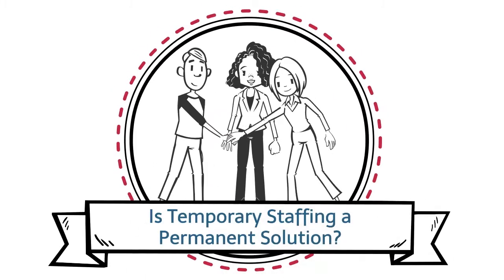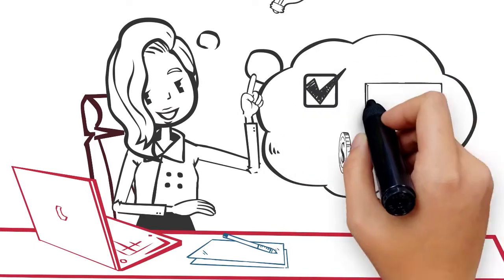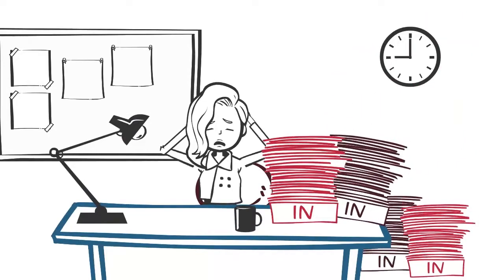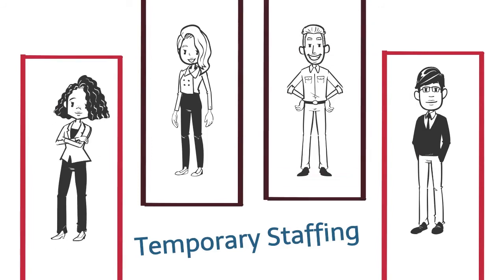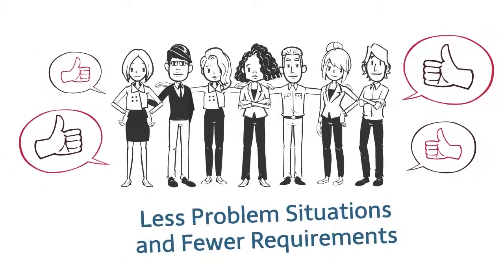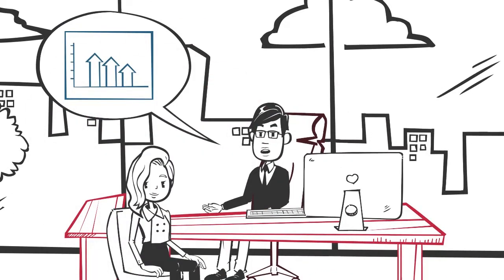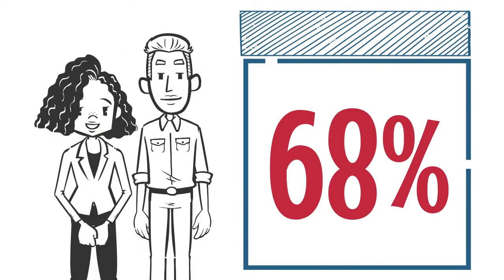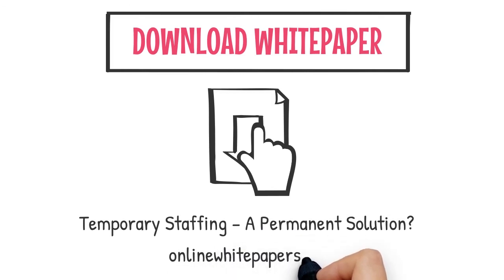Is Temporary Staffing a Permanent Solution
Leaders all over the globe are dealing with uncertainty across the business environment. Companies are facing lower revenues, capital shortages and loss of business. This has resulted in the need for solutions that meet demands while remaining low-cost and flexible.